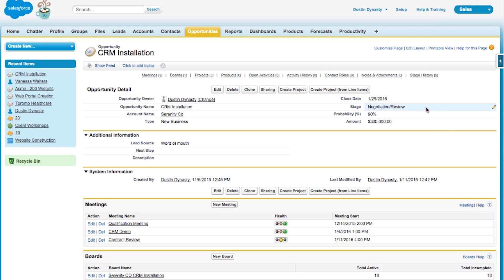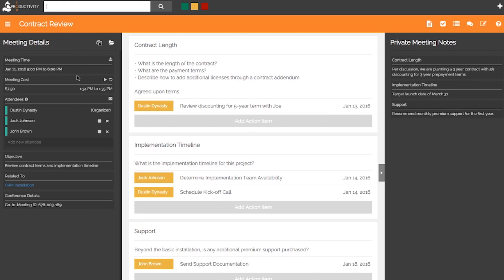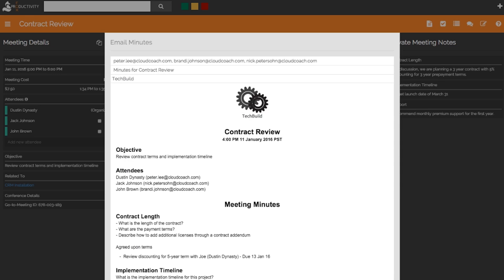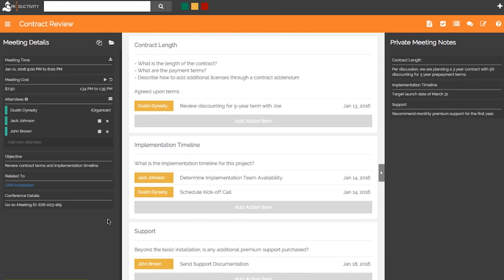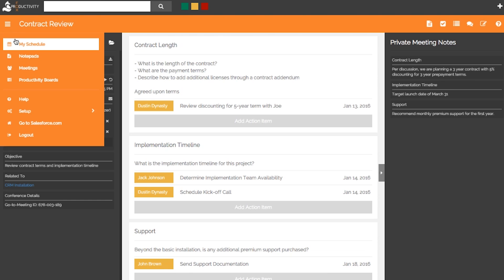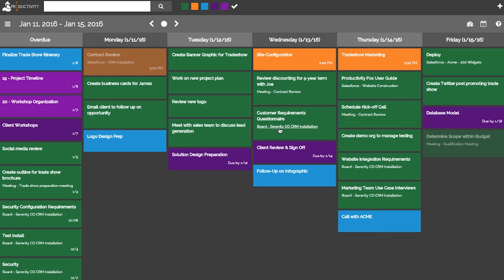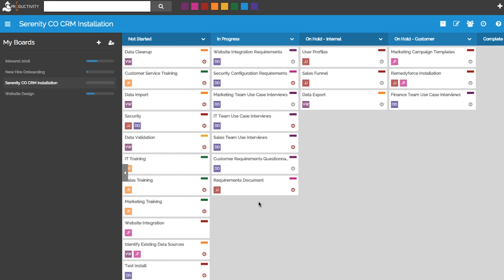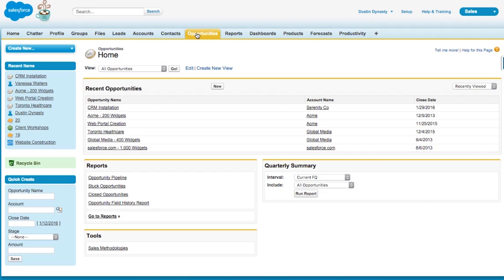App Mavericks - Make Meetings More Efficient with Productivity Fox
Salesforce MVP Angela Mahoney connected with Brandi Johnson, VP Marketing for Productivity Fox for an App Mavericks web chat. Learn how Productivity Fox tracks your to-dos and tasks, manages projects, tracks meetings, and takes notes with a drag & drop interface.